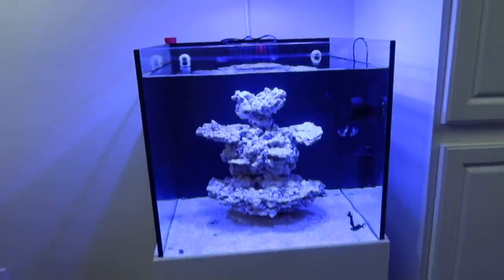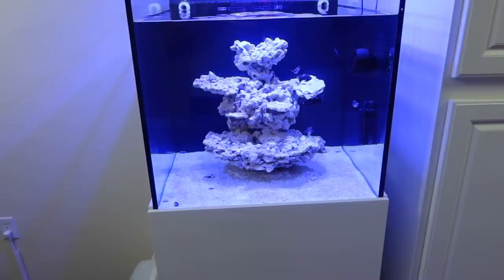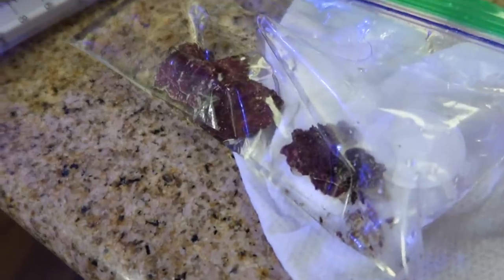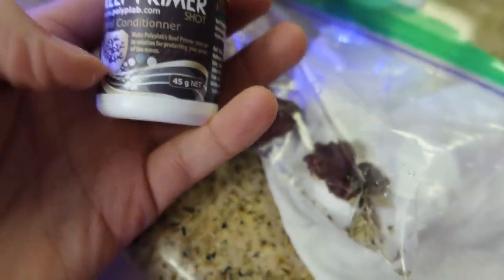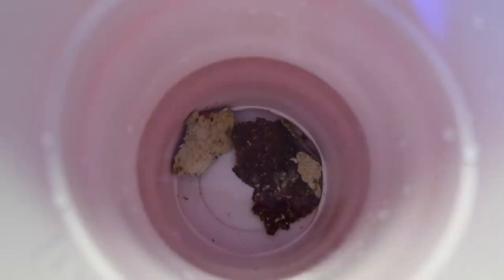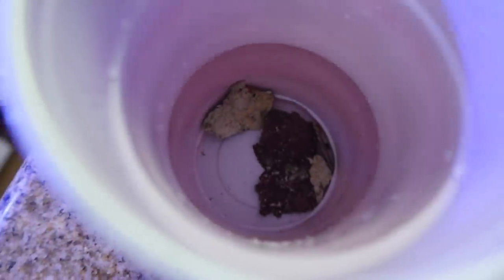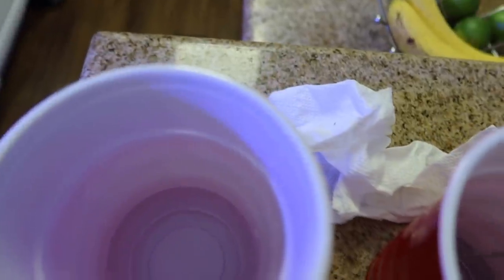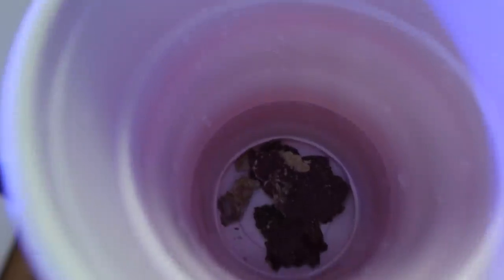Growing Coraline Algae (1 super easy step)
Here I show my method for almost guaranteeing Coraline growth